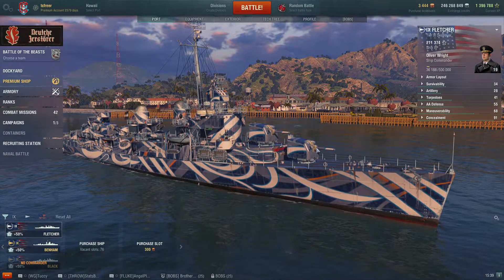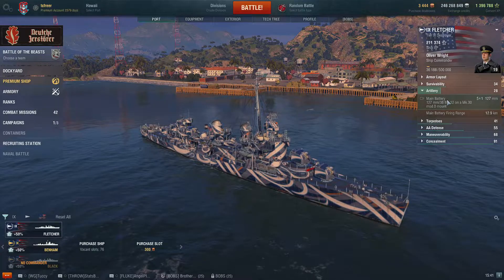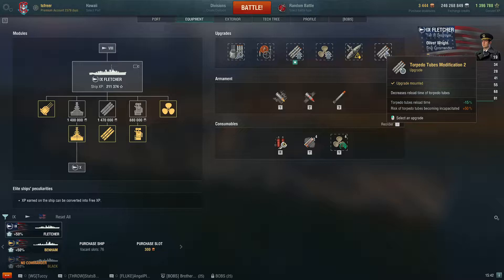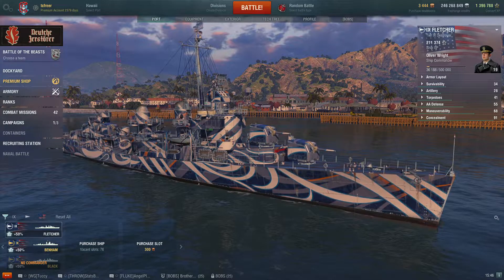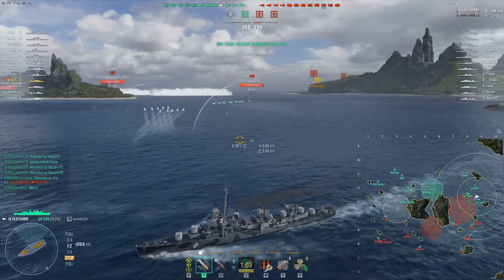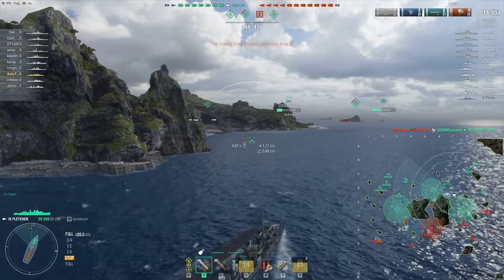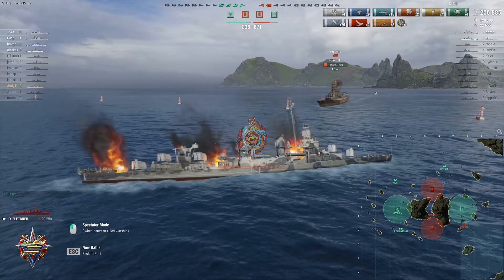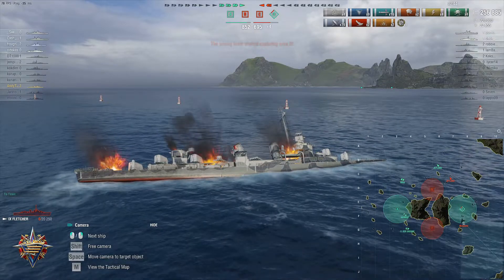The Jack of All Destroyers The Fletcher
AndytheCupid takes his chosen Bow and Arrow out and breaks some hearts with a monster 259k game!!

0:00 - In Port Stats, Captain Build and Ship equipment
4:15 - History
6:28 - Gameplay
25:54 - Sum up and post-game results

World of Warships Community Contributor

Founder of BOBS